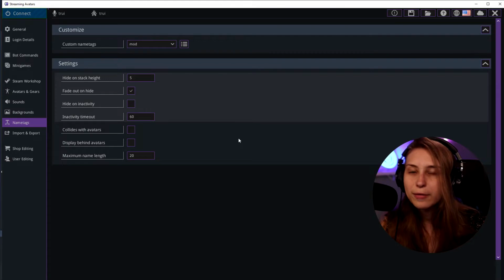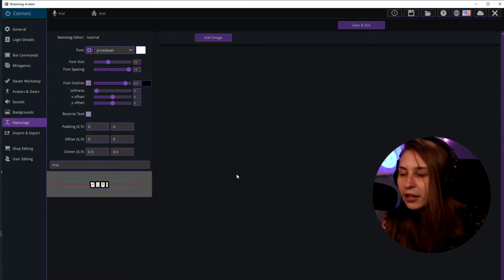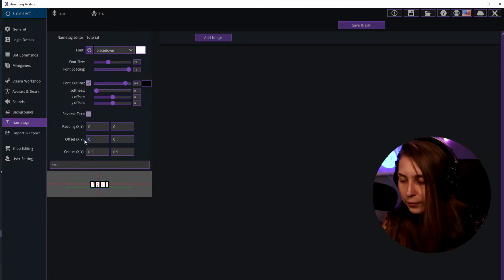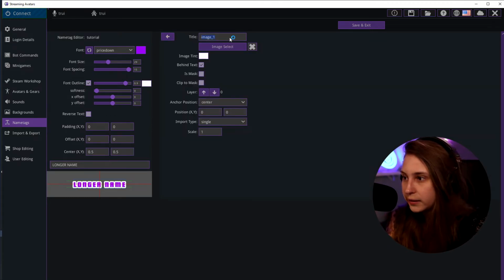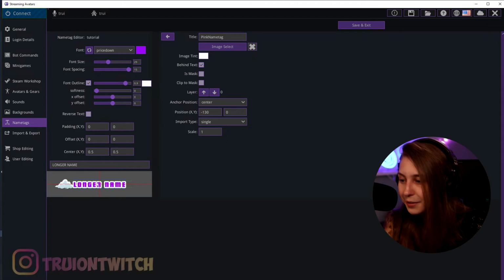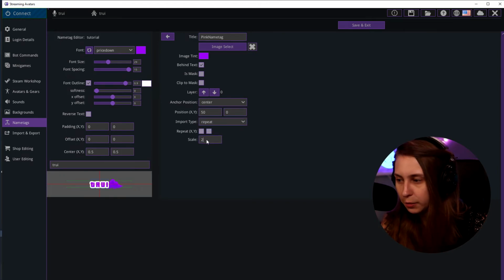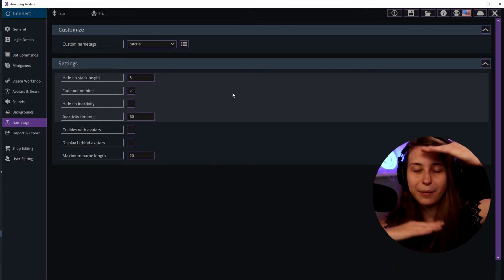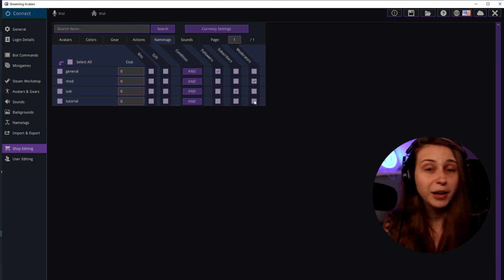Stream Avatars Nametags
How To Setup Nametags In Stream Avatars. This Video Shows You Have You Can Setup Multiple Custom Nametags In Stream Avatars So You Can Make Your Stream Unique.